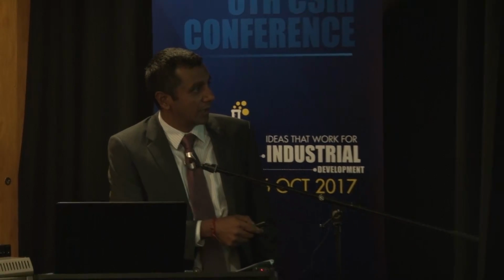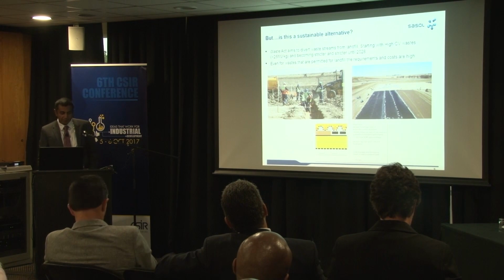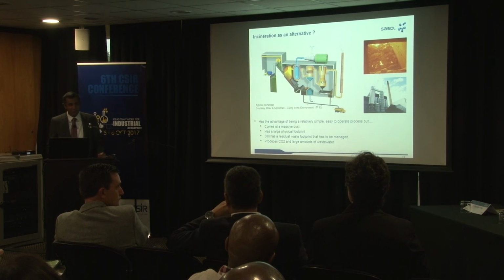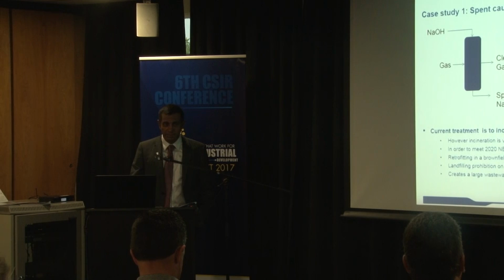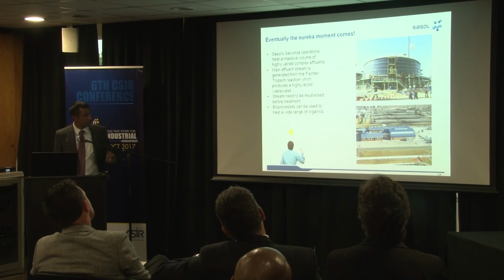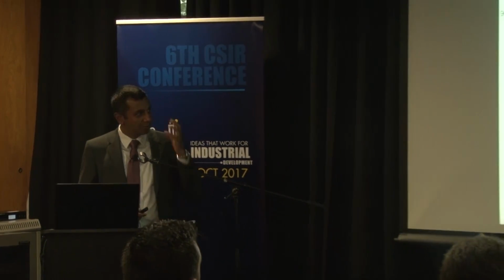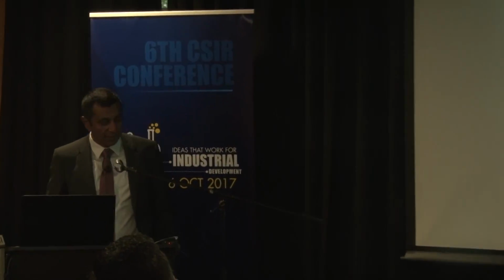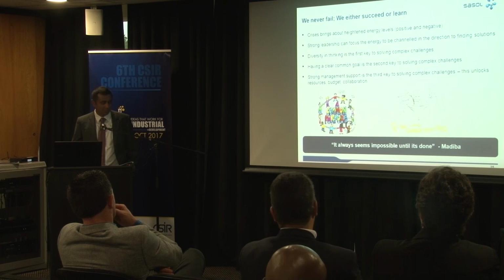CSIR Conference 2017: Sarushen Pillay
Ideas that work for Industrial Development: Responding to the changing environmental landscape: Using innovation to drive cost-effective solutions